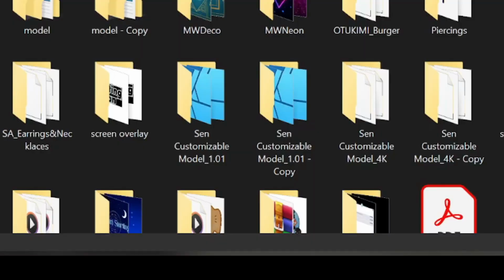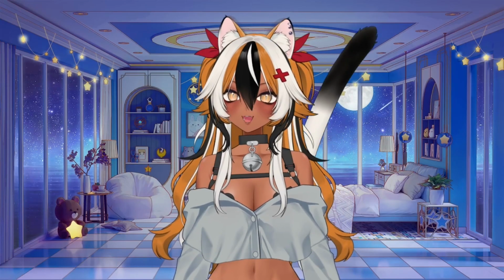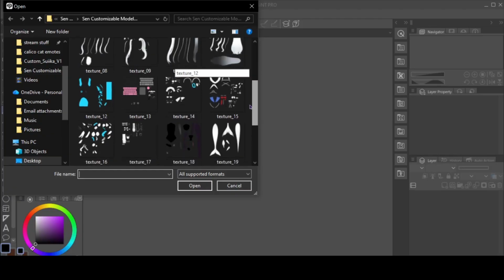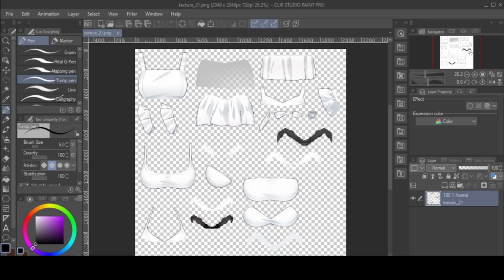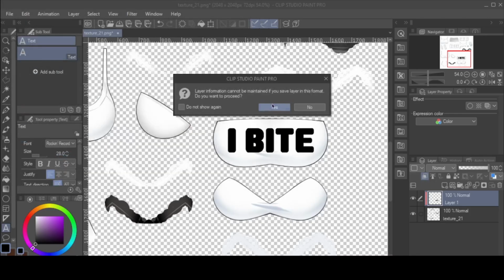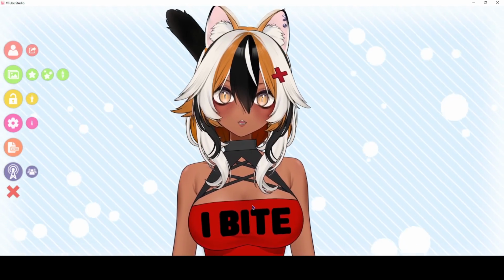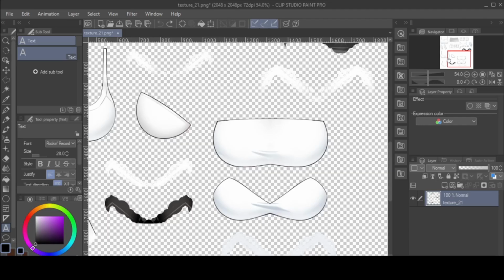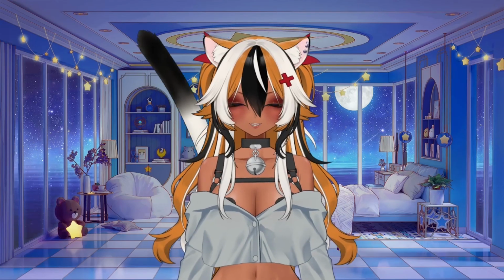How to Texture Edit your Customizable Model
Let's talk about how to texture edit your customizable models! It's really simple! If you have any questions or need any help, let me know!

☆—Social—☆

intro: 0:00:00 - 0:00:50
how to add texture: 0:0:50 - 0:04:17
how to remove texture: 0:04:17 - 0:04:57
how to revert back: 0:04:57 - 0:05:17
outro: 0:05:19 - 0:05:33